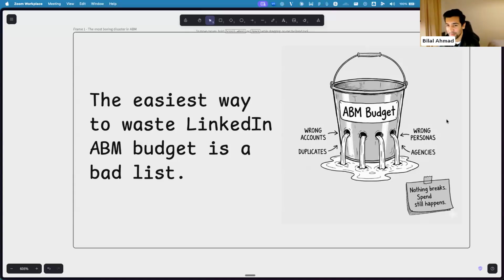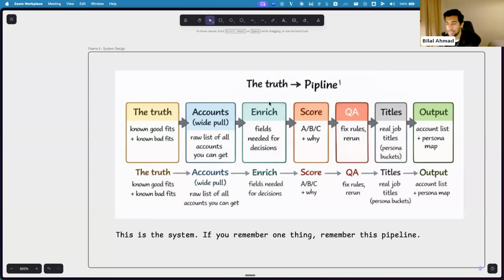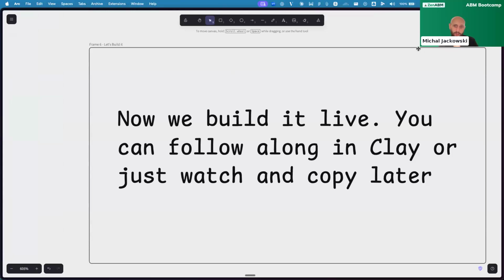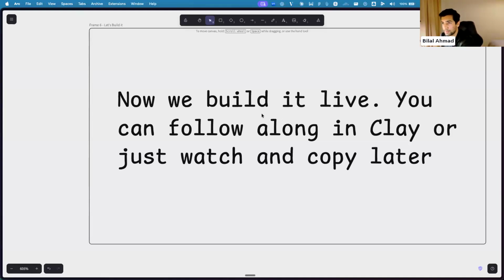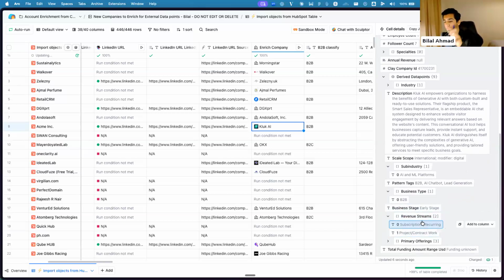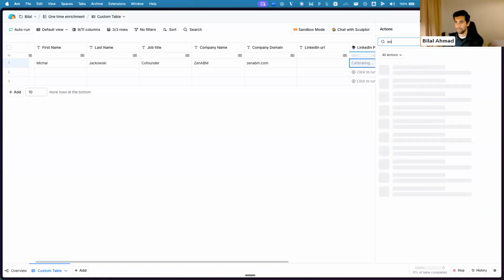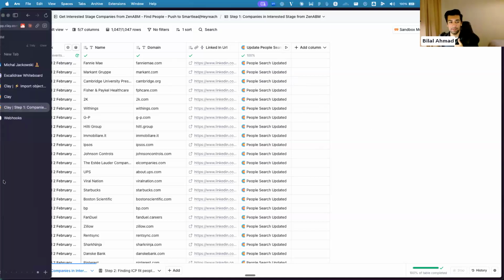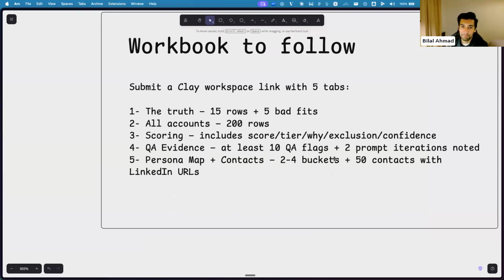List Building Workshop with Clay | How to Build your ABM Target Accounts Using Clay | ZenABM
🚨 MEET US FOR A LIVE SESSION - 🇬🇧 London meetup - 24 February 2026.

2️⃣ List Building Workshop - Bilal Ahmad, GTM Engineer @ Userpilot